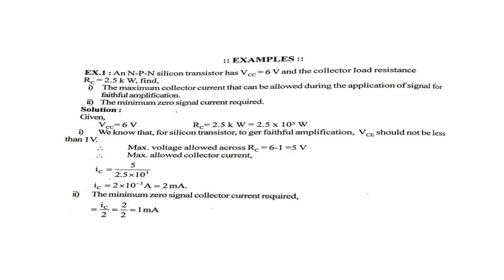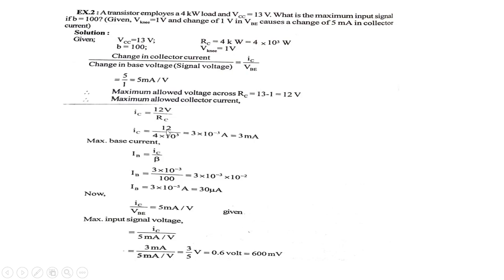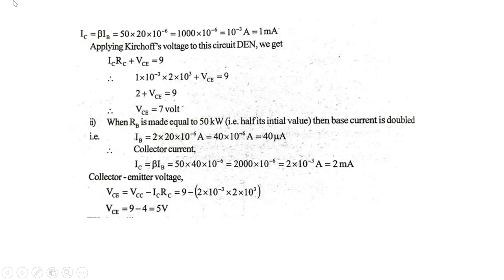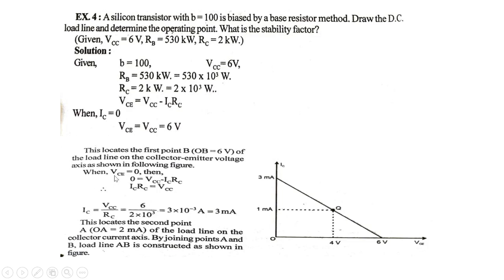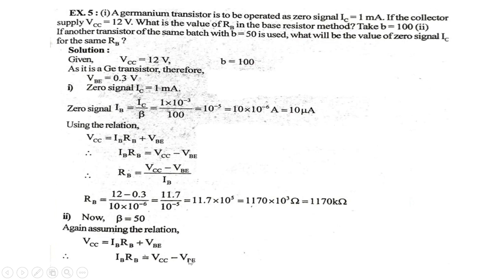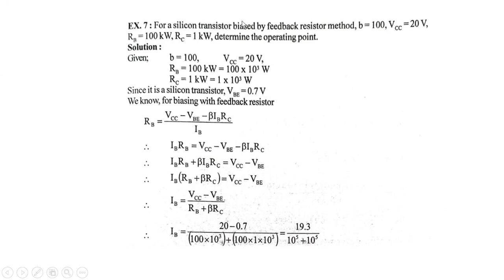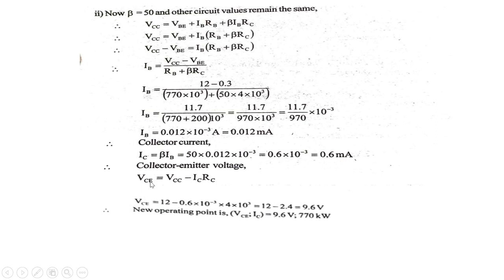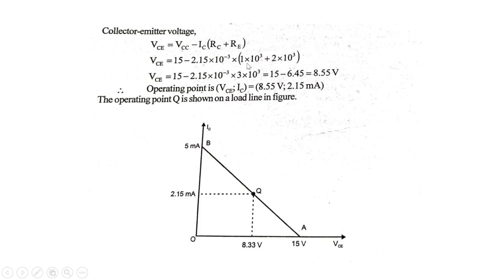B.Sc. II Physics (Semester-IV)(General Electronics )Course code PHY-205Paper-XI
Example based on transistor biasing and amplifiers.

 Prepared & Presented by,Dr. Surekha B. JaiswalHead Department Of PhysicsM.Sc.(Physics) B.Ed. Ph.D.